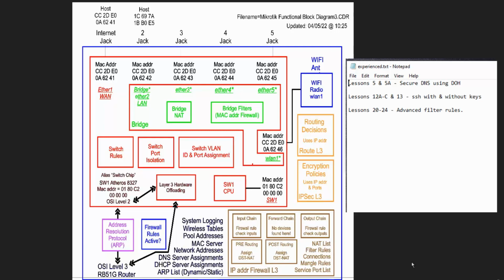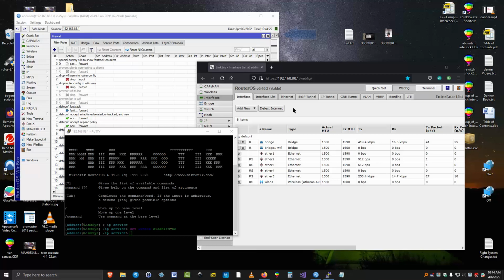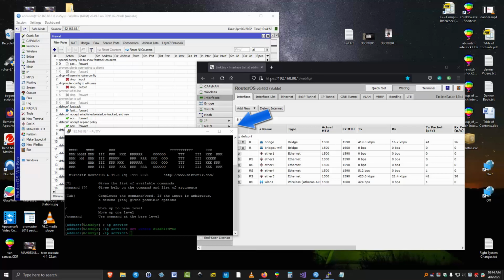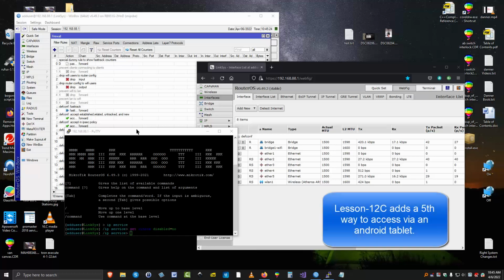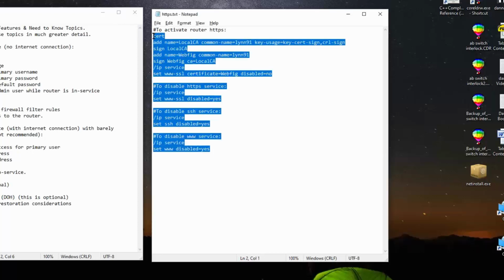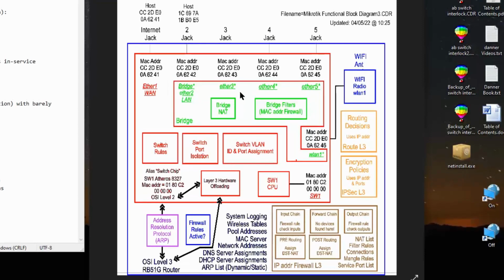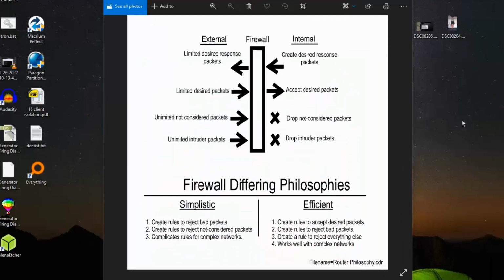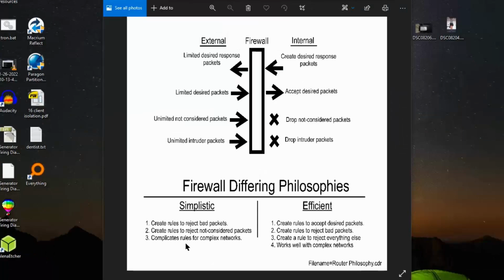Mikrotik Router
Updated. Explains the purpose and methods of this video series (playlist)